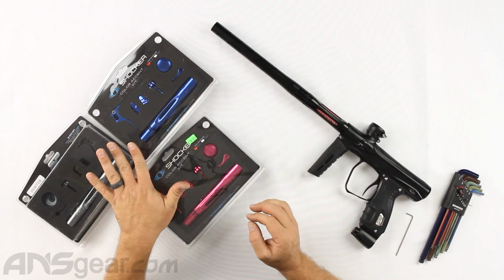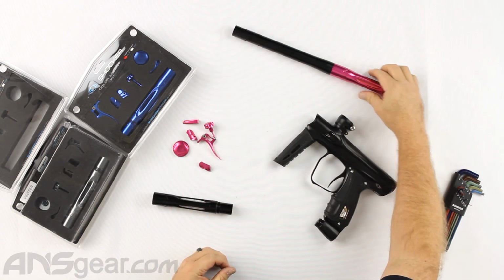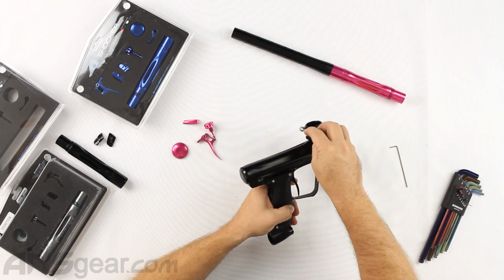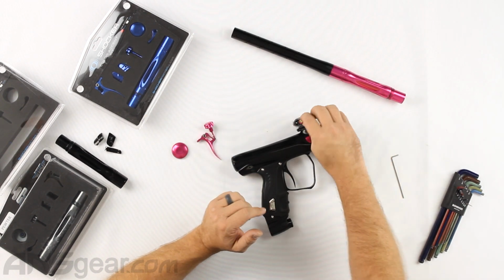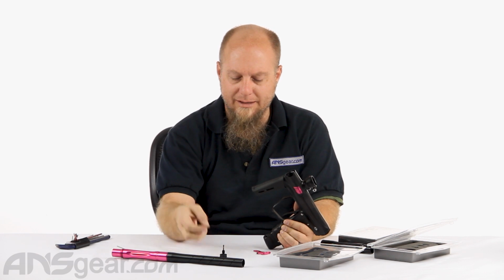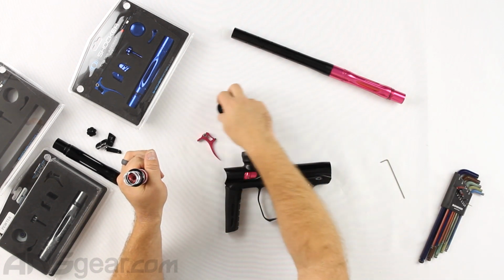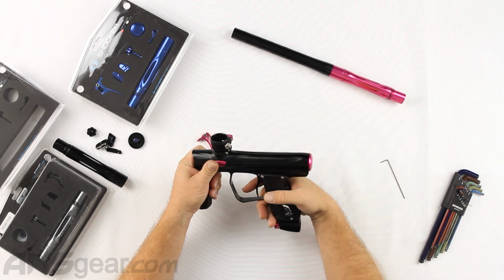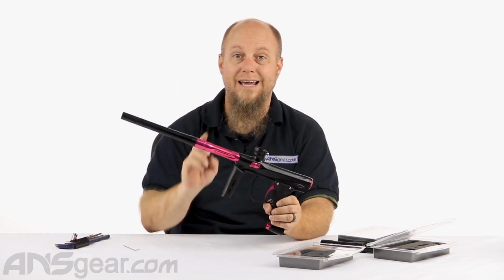XP Shocker XLS Color Accent Kit - Review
To get one of these XP Shocker XLS Color Accent Kits